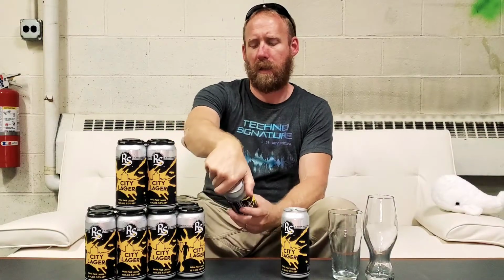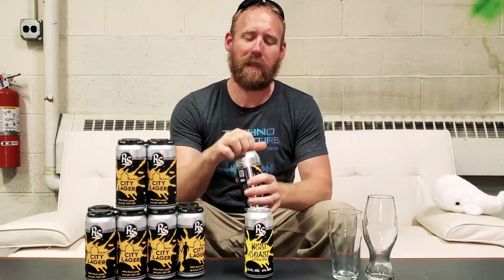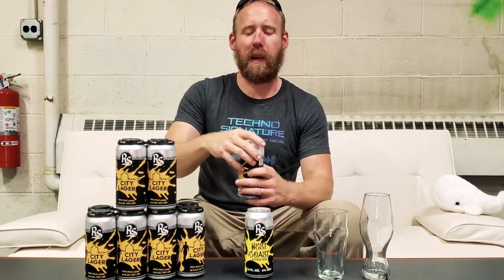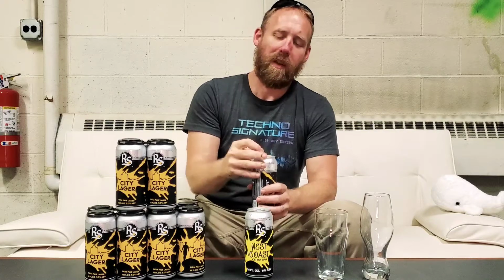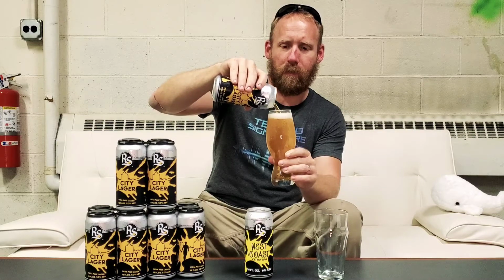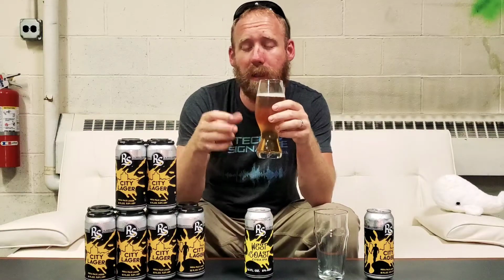R.Shea Brewing City Lager Review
This beer, City Lager, was a collaboration with Heinen's.  This is essentially the Lager version of our classic West Coast Citra IPA.